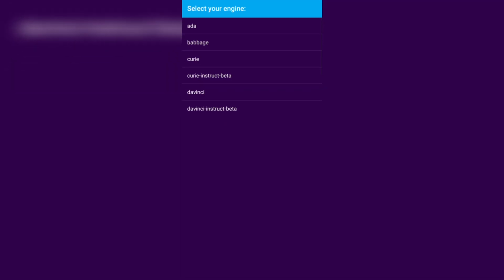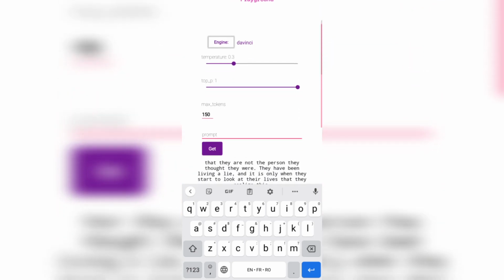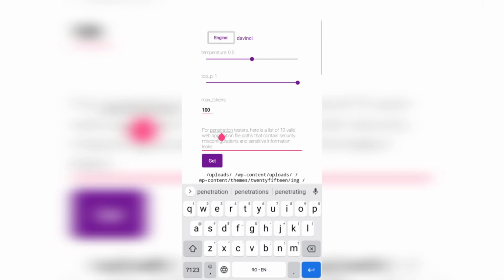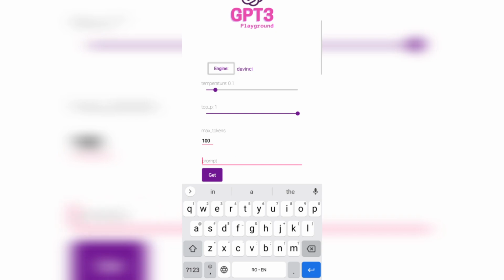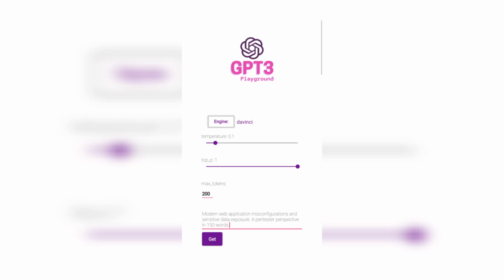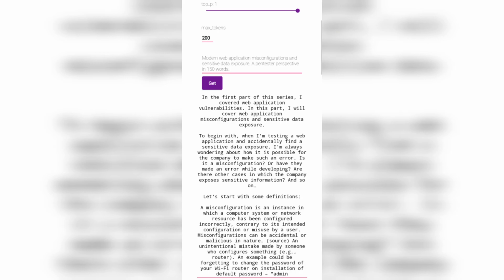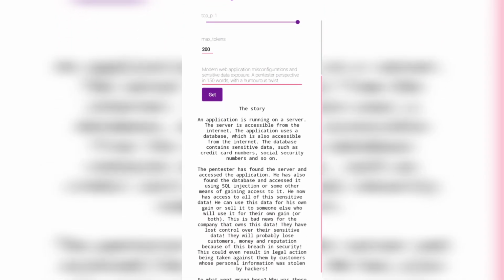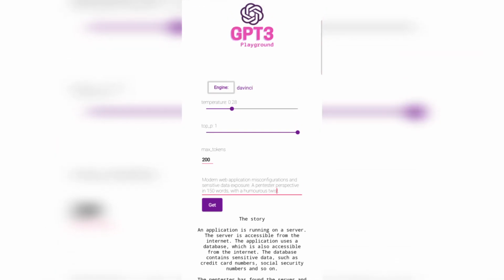How I use AI and Machine Learning in Cybersecurity - [feat GPT3]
________________________________________________________________________________________________ How I combine GPT3, a very powerful machine learning transformer model, with my cybersecurity work.

Books I recommend for Penetration Testing and Ethical Hacking:

1. TJ O'Connor - Violent Python
2. Dafydd Stuttard - Web App Hacker' s Handbook (2nd Ed)
3. Peter Yaworski - Web Hacking 101
4. Jon Erickson - Hacking: The Art of Exploitation (2nd Ed):
5. Peter Kim - The Hacker Playbook 3 (2018)
6. Peter Yaworski - Real-World Bug Hunting
7. Tom Steele - Black Hat Go